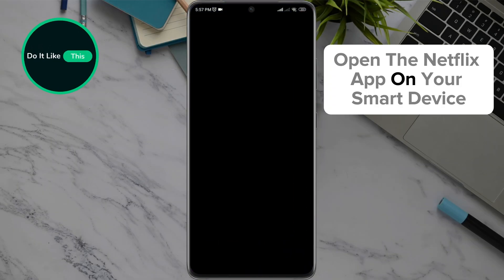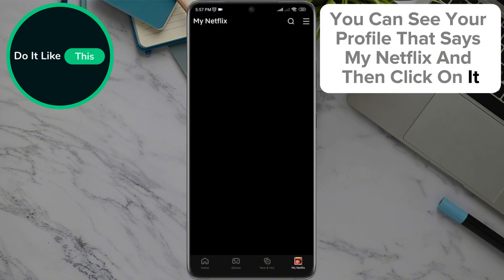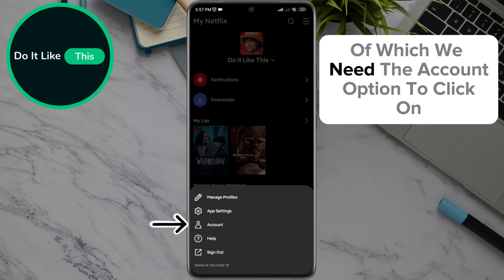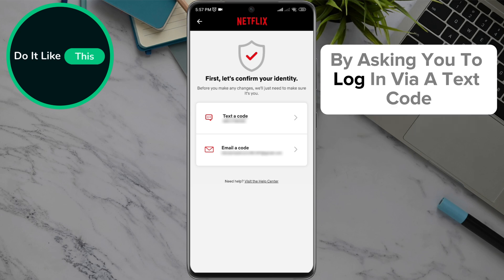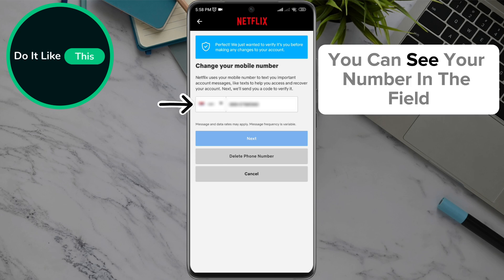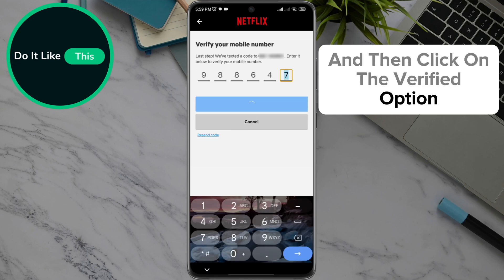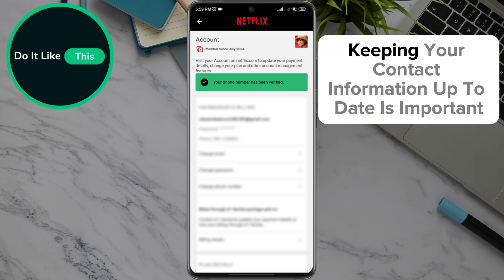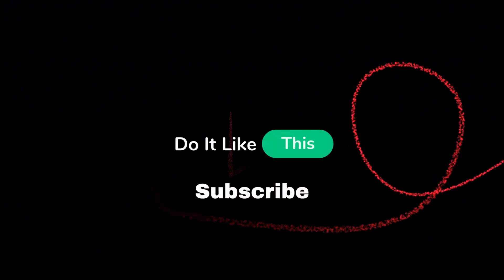How To Change Phone Number On Netflix App!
Learn How To Change Phone Number On Netflix App!

🌟 Ready to update your Netflix account? In this video, we’ll guide you step-by-step on **how to change your phone number on the Netflix app** in just minutes! 🔄 No more frustration! Our easy-to-follow instructions ensure you won’t miss out on any essential updates or alerts. Join millions who’ve made their Netflix navigation a breeze! 🎬✨